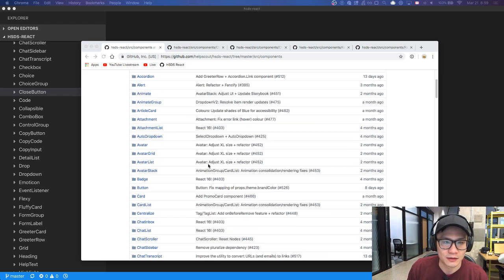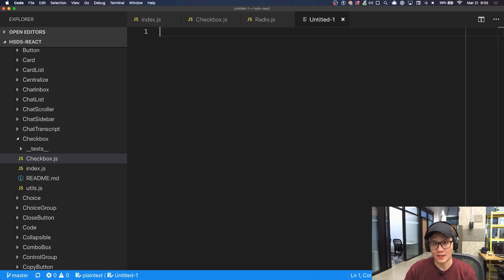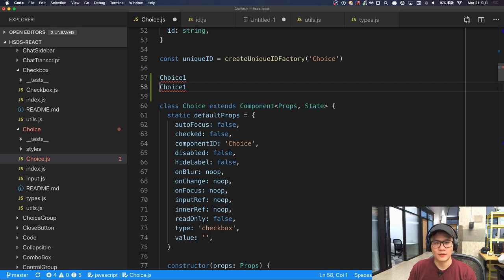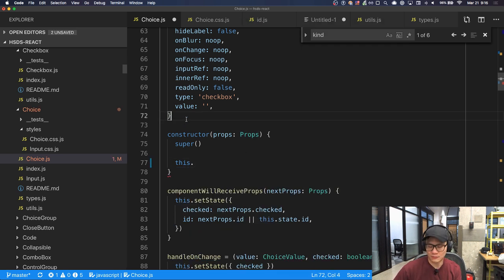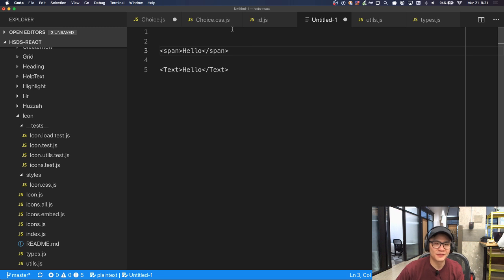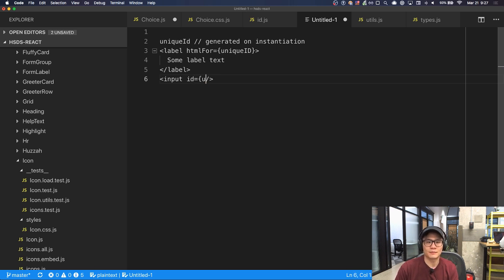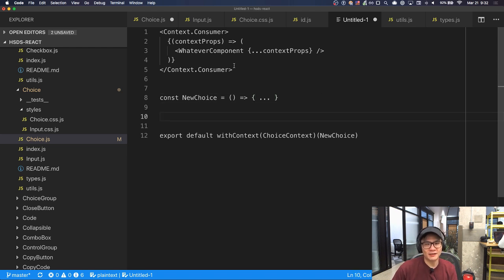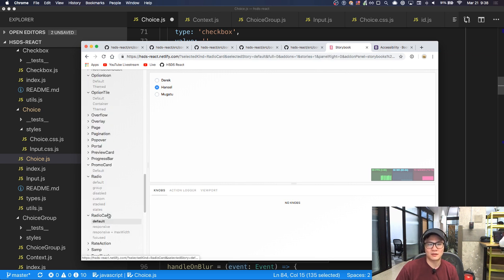Deep Dive into Checkbox and Radio components (HSDS: React)